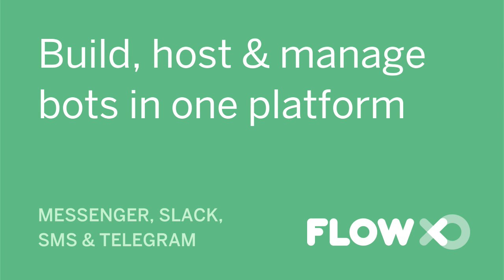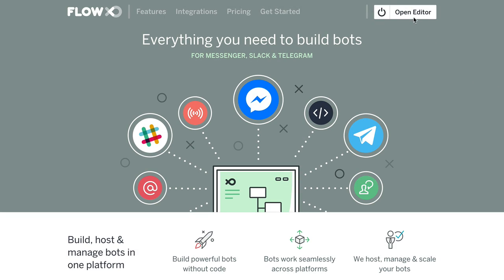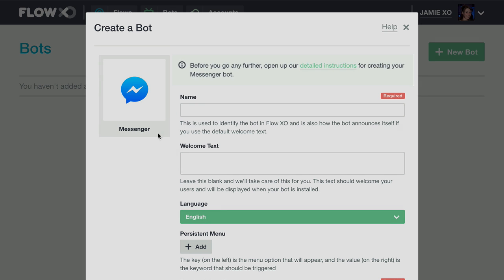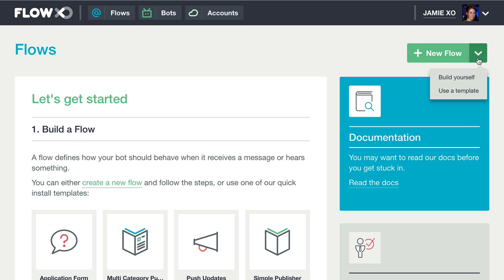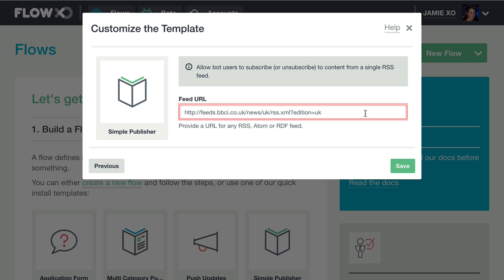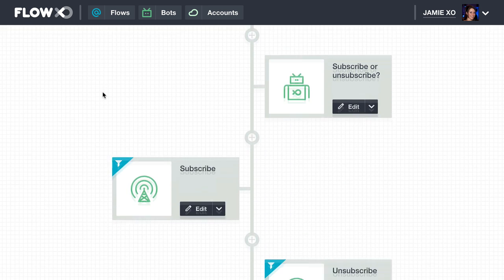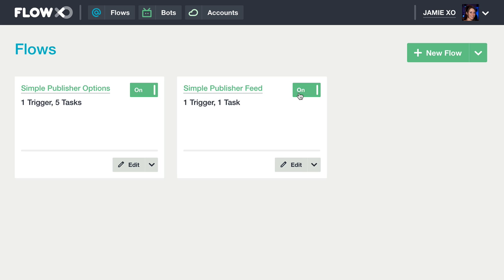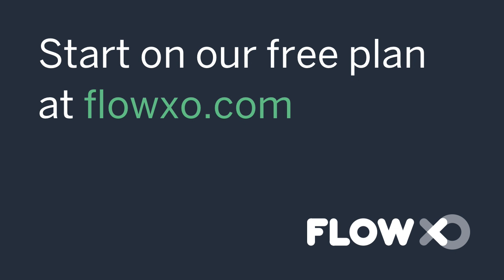Create a Messenger Bot from an RSS Feed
Learn how to use our Simple Publisher template to connect up an RSS  feed from your blog to a chatbot.